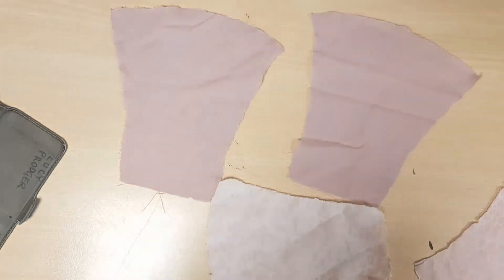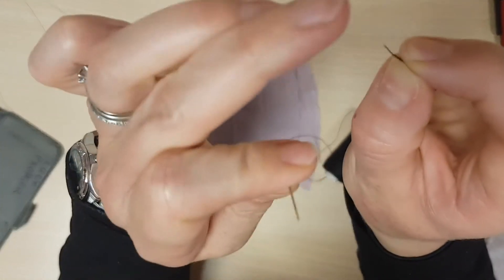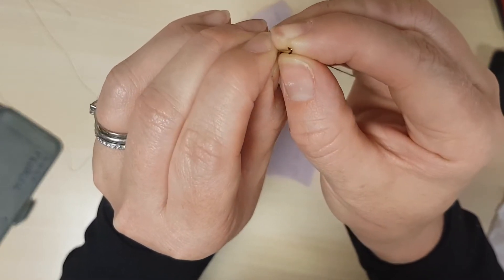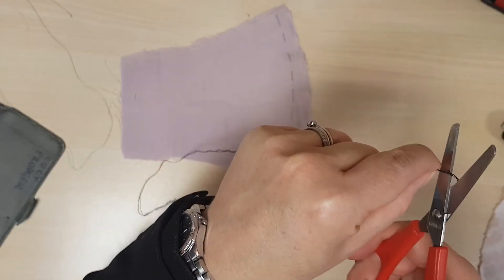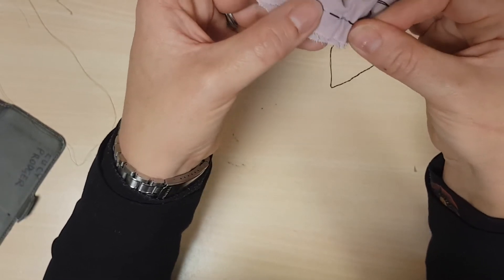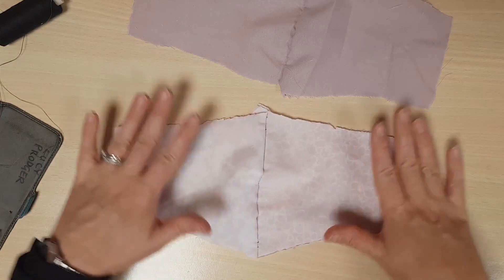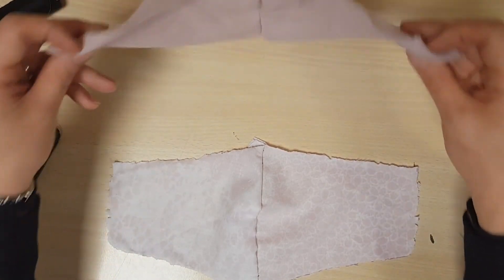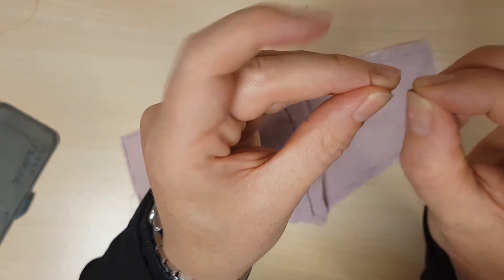Mask Making Part 2